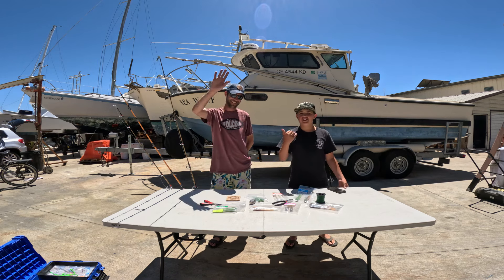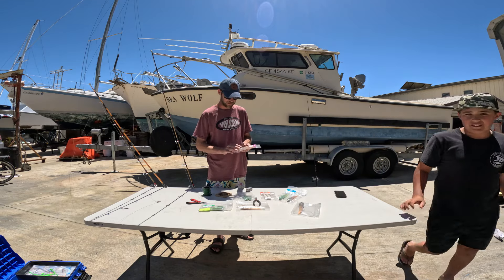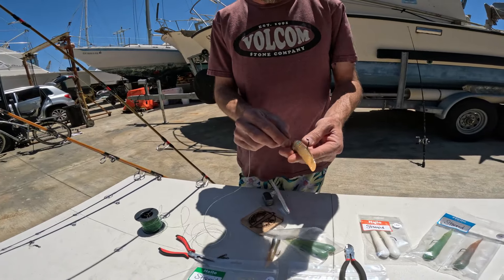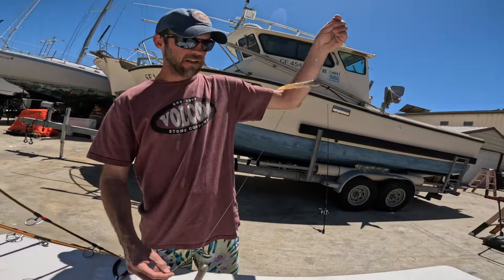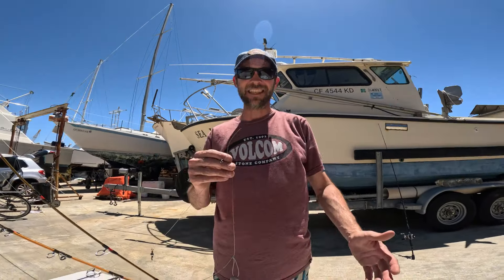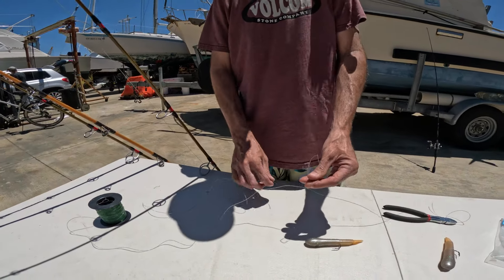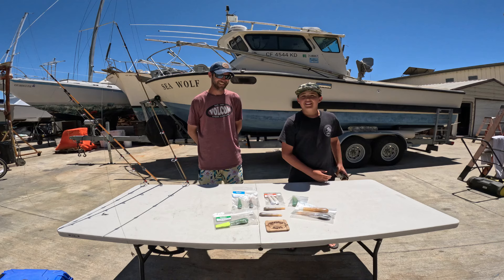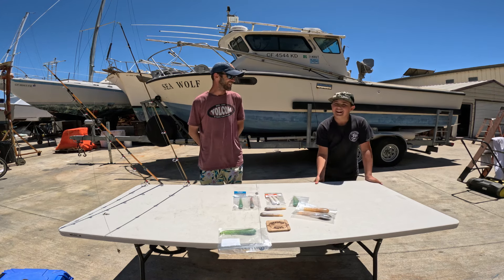how to tie the STOOPID LOOP rig (with Joel)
sliding stoopid rig